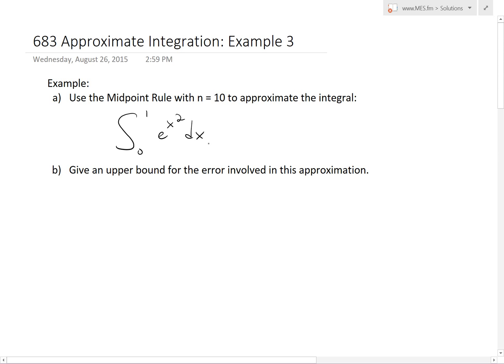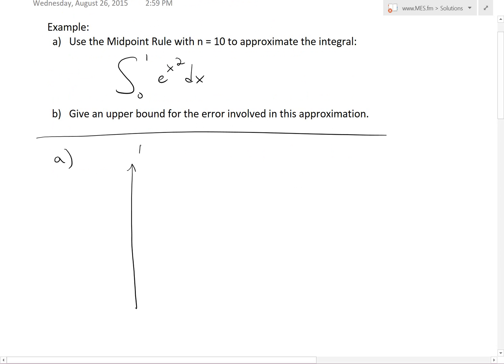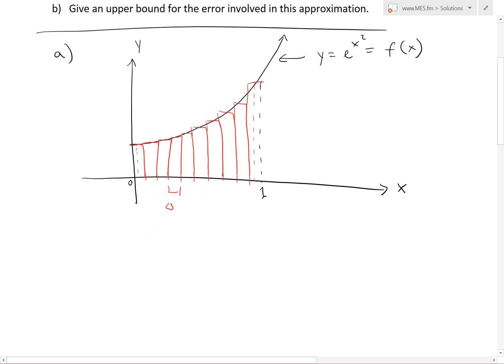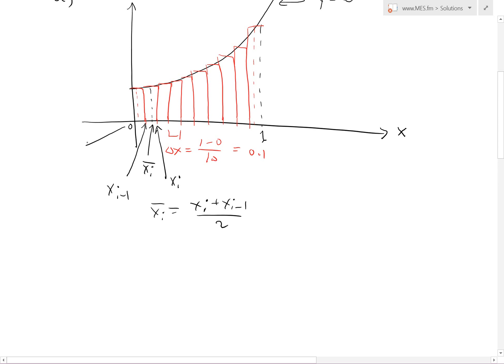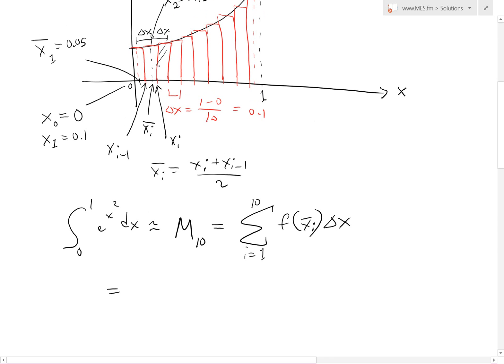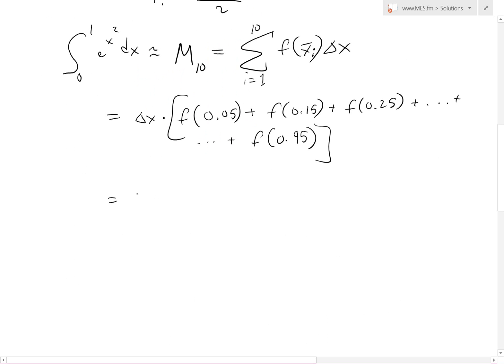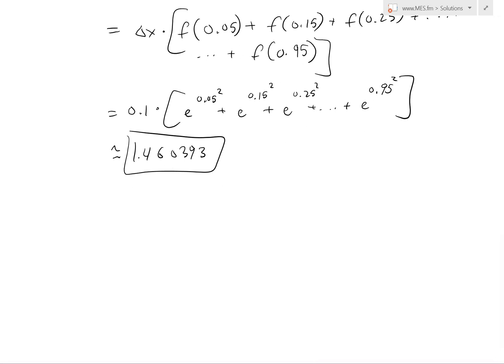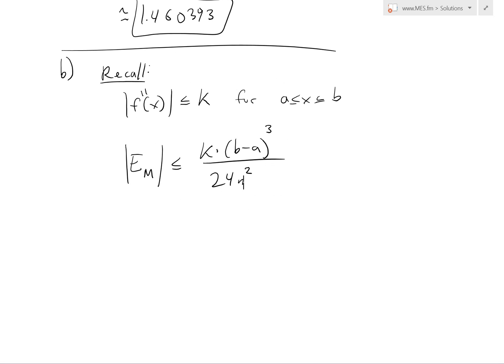Approximate Integration: Example 3: Midpoint Rule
In this video I go over another example on approximate integration and this time use the Midpoint Rule with 10 sub-intervals to approximate the integral of the function e^(x^2) from x = 0 to x = 1. In fact there is no exact integral solution of this function and thus approximations are the only way to evaluate the integral. In this example I also go over the upper error bound for the approximation to see how accurate our approximation is with the midpoint rule.